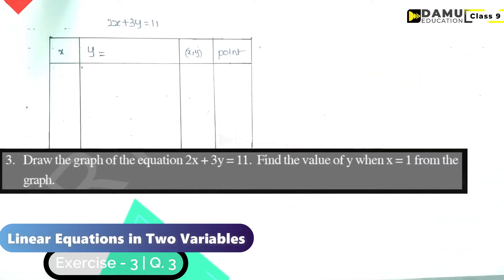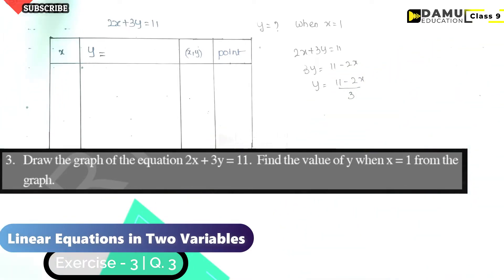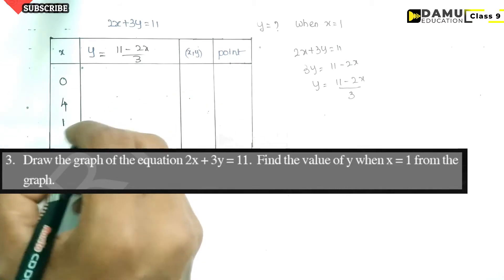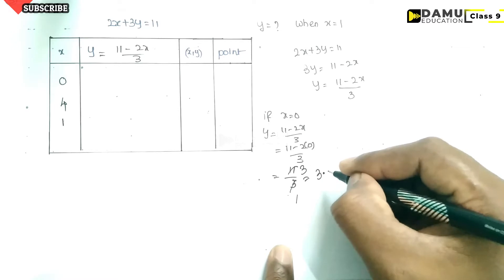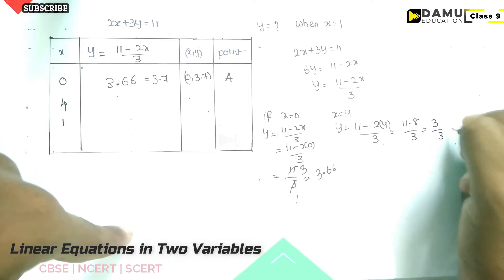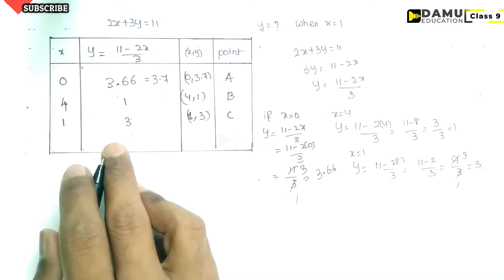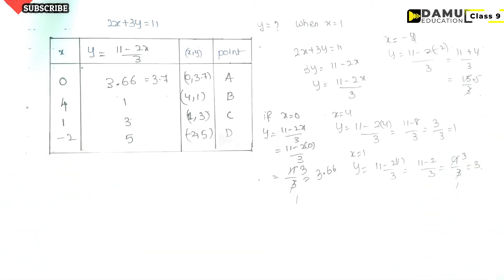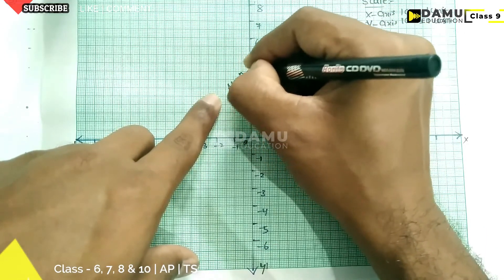Linear Equations in two variables | Ex 3 Q 3 | 9th Class Maths | LinearEquations | Damu Education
Linear Equations in Two Variables | 9th Class | SCERT | Damu Education

9th Class Andhra Pradesh and Telangana Mathematics solutions

6th class | NCERT | CBSE
* Knowing our Numbers
* Whole Numbers
* Integers
* Fractions
* Decimals
* Data Handling
* Mensuration
* Algebra
* Ratio and Proportion
* Symmetry

7th class | NCERT | CBSE
* Integers
* Fractions and Decimals
* Data Handling
* Simple Equations
* Comparing Quantities
* Rational Numbers
* Practical Geometry
* Perimeter and Area
* Algebraic Expressions
* Exponents and Powers
* Symmetry

8th class | NCERT | CBSE
* Rational Numbers
* Linear Equations In One Variable
* Understanding Quadrilaterals
* Practical Geometry
* Data Handling

9th Class | SCERT | AP & TS

9th class | NCERT | CBSE
* COORDINATE GEOMETRY
* STATISTICS & PROBABILITY

10th class | NCERT | CBSE
* STATISTICS & PROBABILITY

Maths Classes
Exam Tips
PSC Exams
Formulas Explanation
Math Formulas
Math Teasers
MCQ Tricks
MCQ Tips